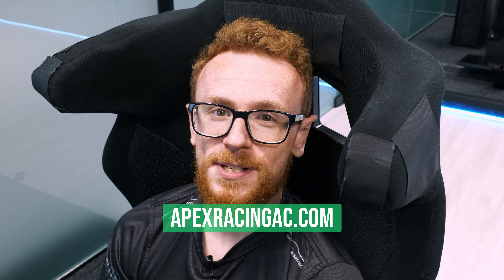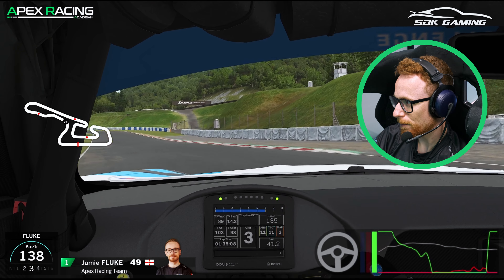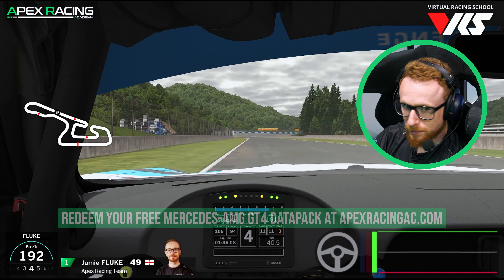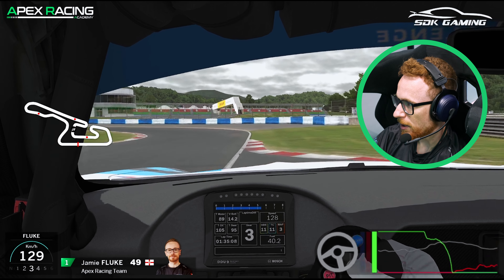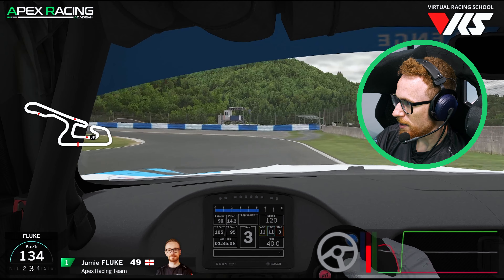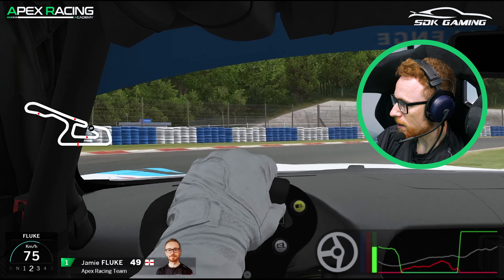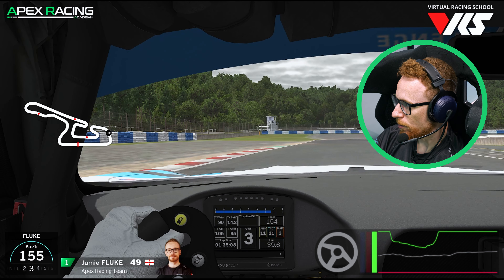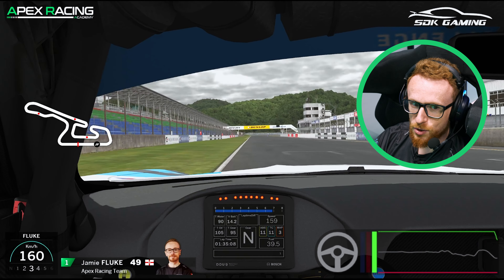Mercedes-AMG GT4 Okayama Track Guide | Apex Racing Academy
Get Apex Racing Academy's Mercedes-AMG GT4 Datapack for FREE this season (granting you access to qualifying and race setups, track guides, replay files, b lap, o laps and coaching) by going

00:00 Introduction
00:58 Hot Lap
02:31 Circuit Breakdown
09:48 Outro

Apex Racing Team - Professional sim racing team specialising in iRacing and Rennsport.

Find out more about our other brands!

Apex Racing Simulators - UK hardware sales and simulator rentals based in Corby, Northamptonshire. Rent up to 6 simulators with your friends for an evening of races or hire the venue for your event including an esports broadcast studio!

Apex Racing Academy - Providing car setups and data packs automatically synced to your PC with the SDK Gaming Setup Sync App, group and 1:1 coaching sessions, track guides and more!

Apex Racing TV - iRacing League, Hosted and Official Series broadcasting.

SDK Gaming - Display a detailed timing screen on a second screen, integrate an overlay into your race screen or display an overlay on your Twitch stream all displaying live information!

Apex Racing League - Providing professional iRacing Leagues, Tournaments and Events. With a variety of cars and timezones covered we look forward to seeing you battling it out soon!